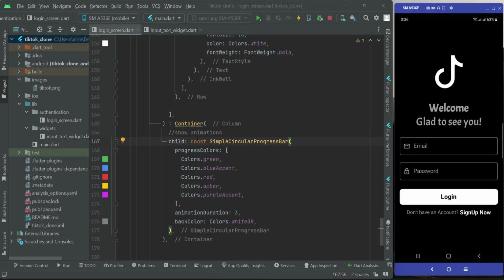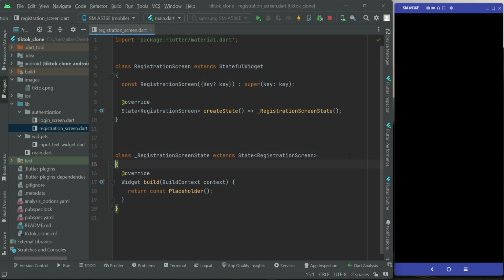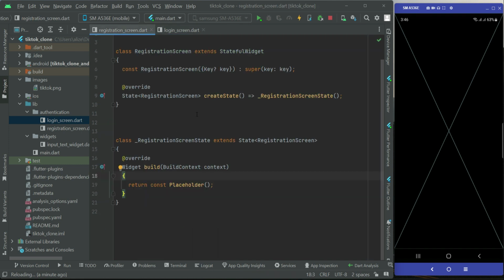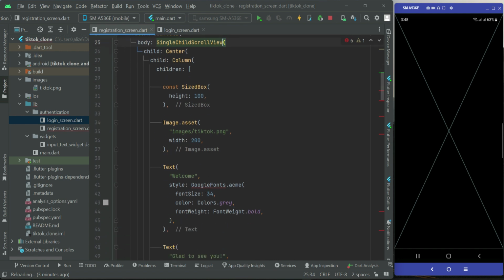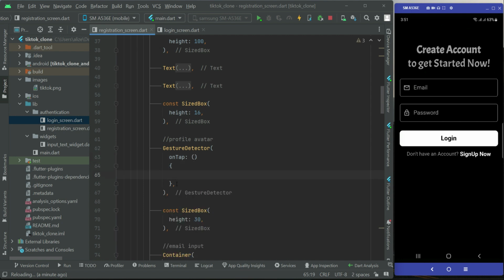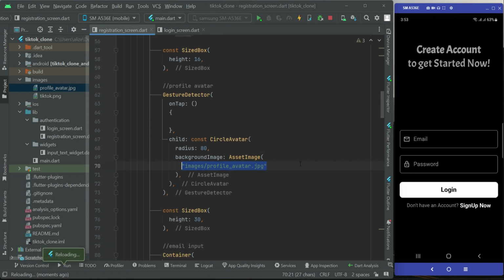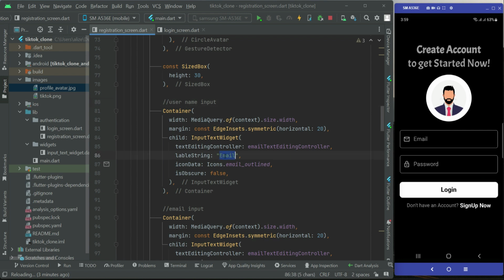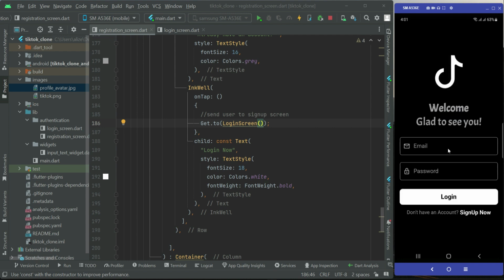Youtube Shorts Flutter & Firebase App Tutorial | TikTok Video Hosting App with GetX State Management